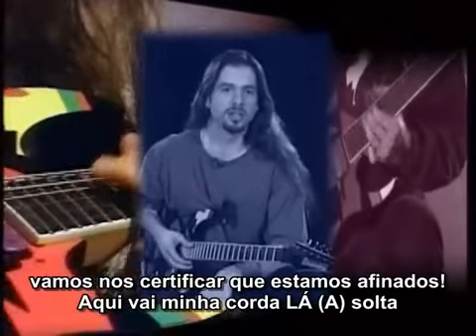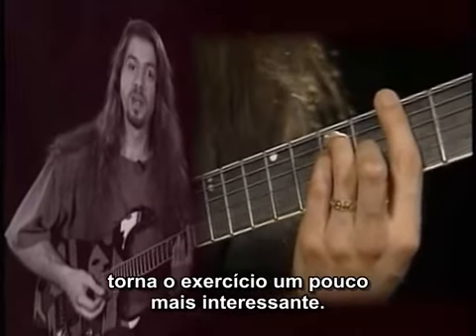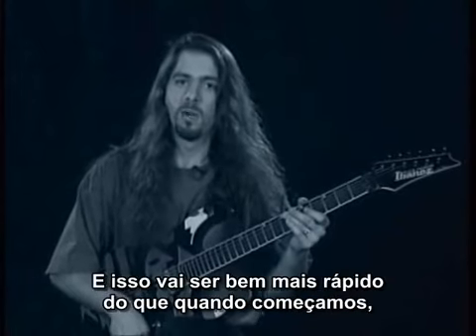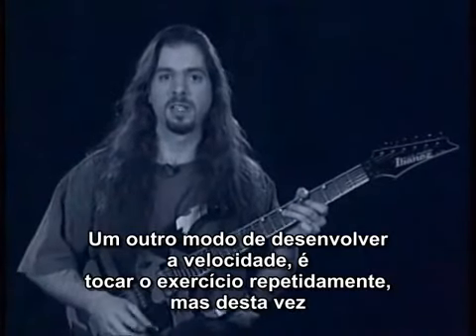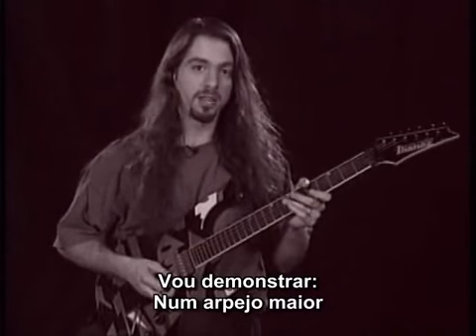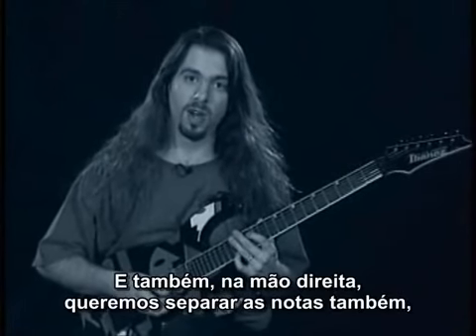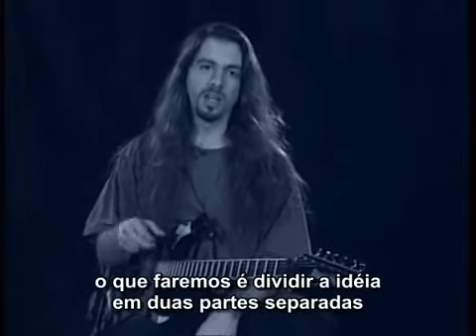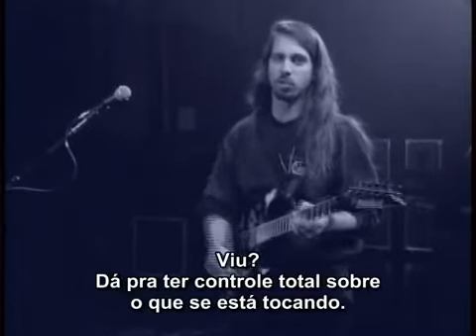John Petrucci - Rock Discipline